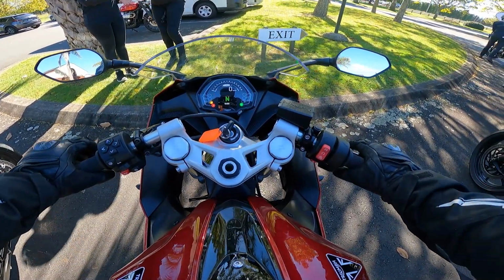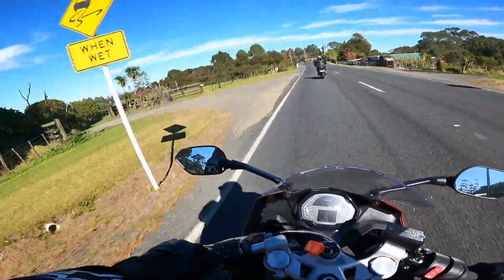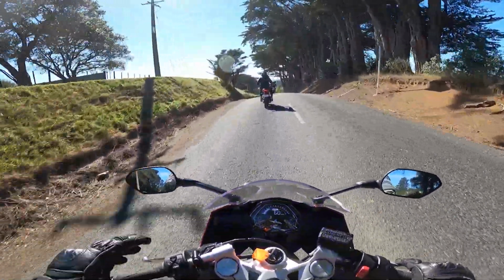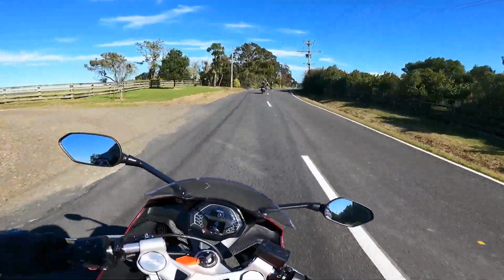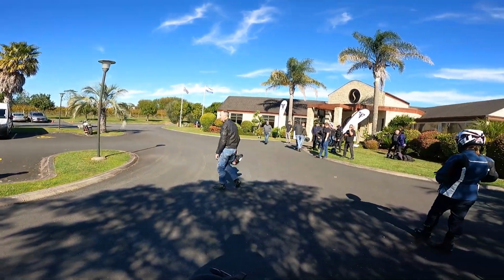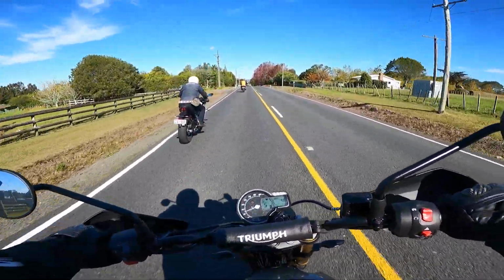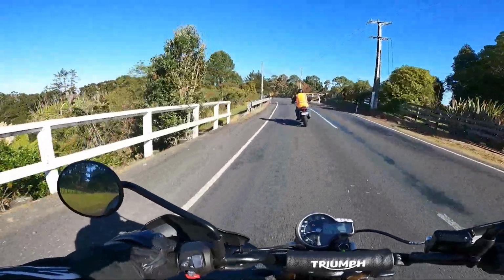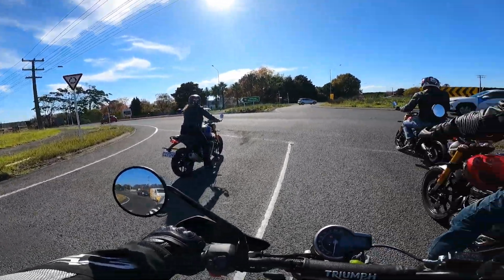Triumph NZ Media Day - Daytona 660 and Scrambler 400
Get Social!

In this episode of The Open Road, we were invited by Triumph New Zealand to check out their latest offerings, the new Daytona 660 and the 400 Speed twin and Scramblers offered in LAMs approved.